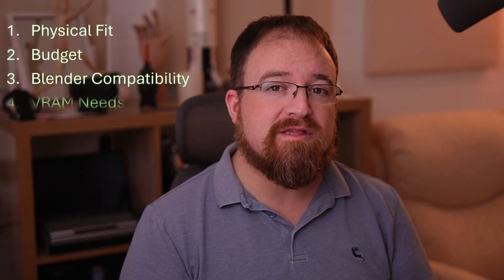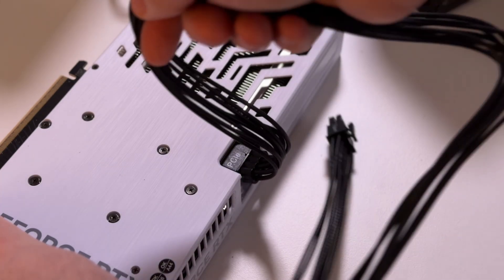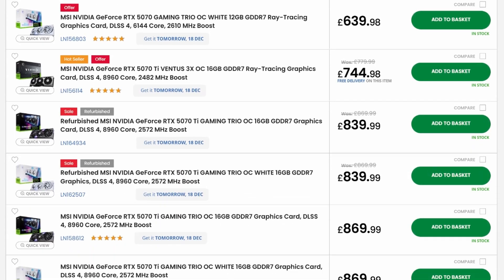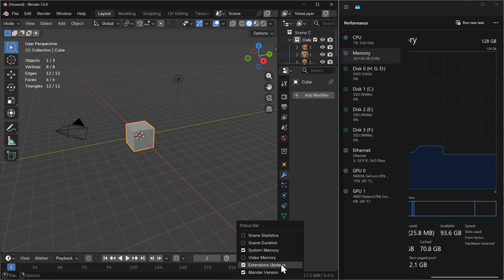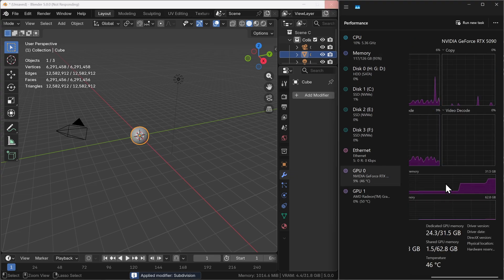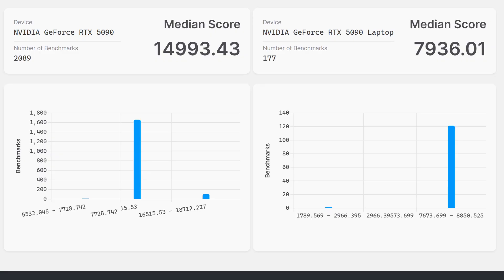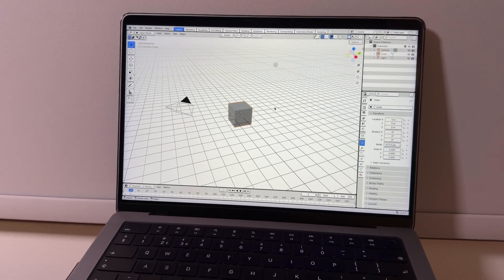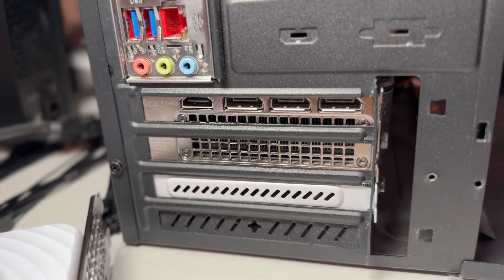Before You Buy a GPU for Blender, Watch This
In this video, I walk you through the 10 essential factors for choosing the perfect GPU for your Blender workflow, from physical fit and VRAM needs to power requirements and future-proofing. By the end, you'll know exactly which GPU matches your budget and workflow without overspending.

📷 Sony ZV-E10 (Primary) | Panasonic G7 (Secondary)

💻 THE PC:
AMD Ryzen 9950X3D
128GB DDR5
NVIDIA RTX 5090
1TB+ Samsung Pro SSD

📱 iPhone 17 Pro (Mobile Recording)
🎤 DJI Mini Mic (Wireless) | Rode NT-1 USB (Studio)

⌚️Timestamps:
00:00 - Introduction
00:21 - What We're Covering Today
00:56 - Physical Fit
01:40 - Budget Reality Check
02:40 - Compatibility with Blender
03:38 - VRAM Requirements
04:55 - Compute Performance
06:15 - Power and Thermals
07:15 - PCIe Compatibility
08:00 - Future-Proofing Your GPU
08:45 - Display Outputs
09:15 - Optimization Alternatives
10:15 - Conclusion

In this video, I dive deep into the world of GPU selection for Blender users. Today, we're breaking down the 10 critical factors you need to consider before upgrading your graphics card, and there's a lot more to it than just raw performance numbers.

Have you ever wondered why your friend's cheaper GPU renders faster than yours? Or why a mid-range card sometimes outperforms a more expensive one? The answer lies in understanding what Blender actually uses your GPU for, and more importantly, what it doesn't. From physical dimensions and power supply requirements to VRAM allocation and thermal management, every decision matters.

I cover the difference between NVIDIA's OptiX acceleration and AMD's HIP implementation, explain why textures eat both system RAM and VRAM simultaneously, and reveal which workflows are actually CPU-bound rather than GPU-dependent. We'll also explore compatibility considerations for Blender 5, PCIe bandwidth requirements, and whether those gaming-focused features like DLSS actually help with rendering.

Whether you're working with Cycles rendering, sculpting high-poly meshes, or building complex geometry node setups, choosing the right GPU can dramatically improve your workflow. But here's the challenge: how do you avoid overspending on features you don't need while ensuring you have enough headroom for future projects?

I share real-world testing insights, including how Apple Silicon's unified memory compares to traditional discrete GPUs, why laptop GPUs can't be directly compared to desktop counterparts, and practical optimization techniques that can squeeze more performance from your current hardware without spending a penny.